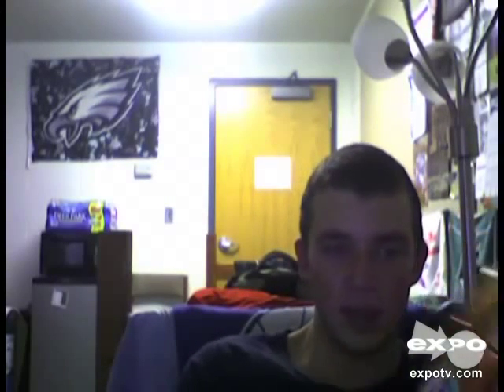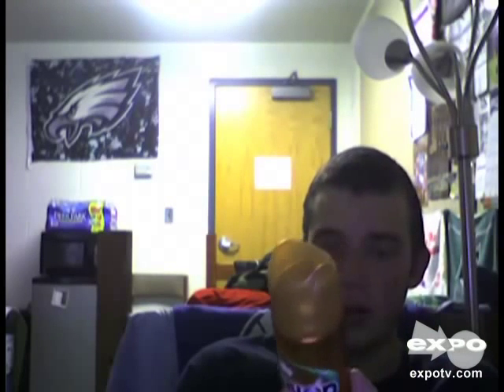Gillette Shaving Gel Review Great product